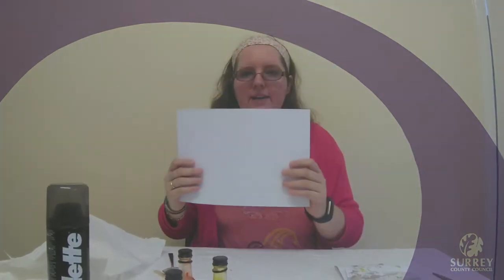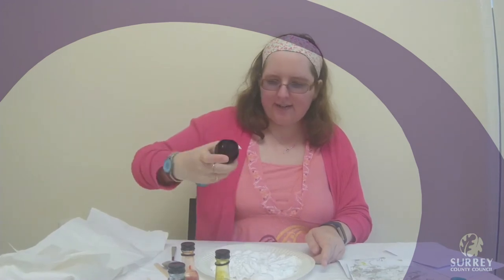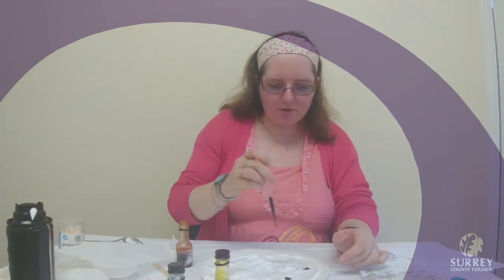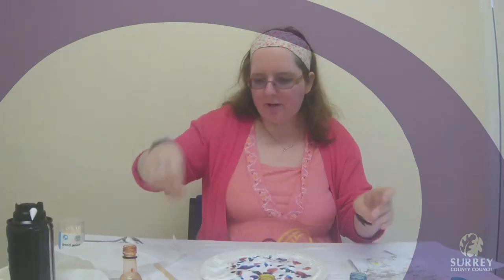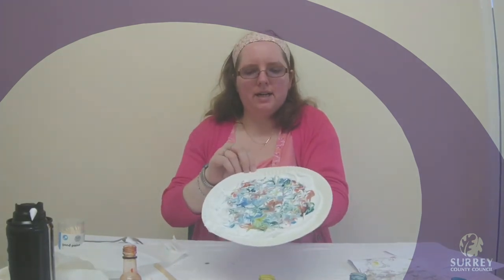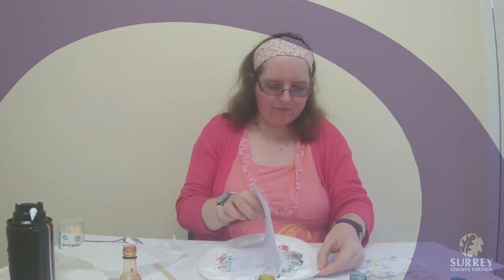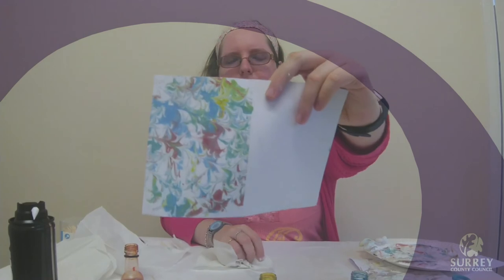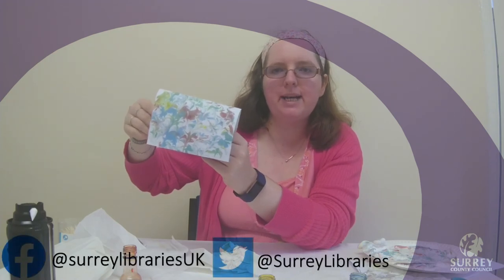Surrey Libraries STEM Science Club - Paper Marbling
Paper marbling is the name given to a type of surface design that produces patterns similar to the ones found in smooth stone like marble.

For this activity you will need:
 - A piece of Card
 - A plate
 - A spoon
 - Shaving Foam
 - A pair of scissors
 - Food Colouring
 - A lolly stick
 - A cocktail Stick
 - Kitchen Roll